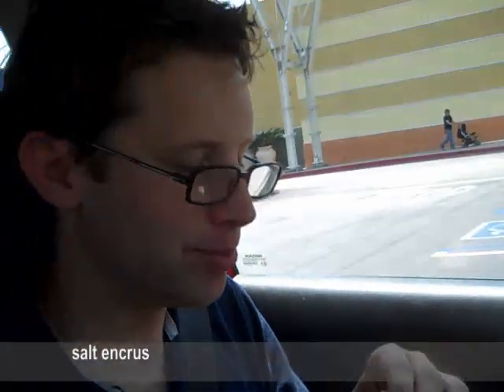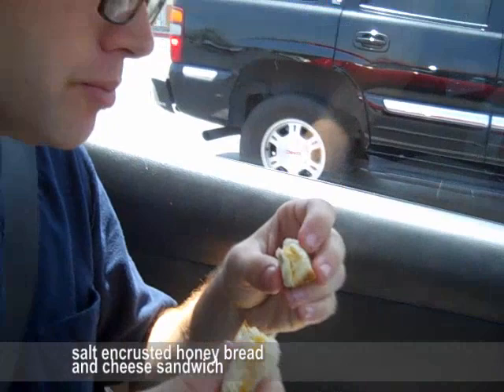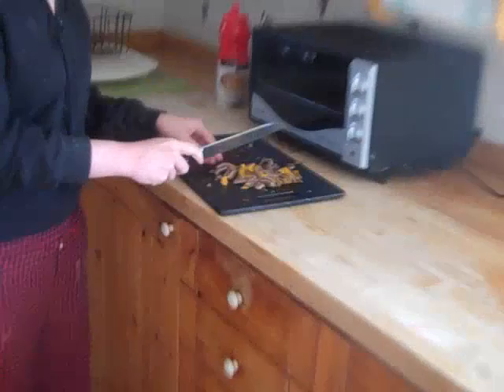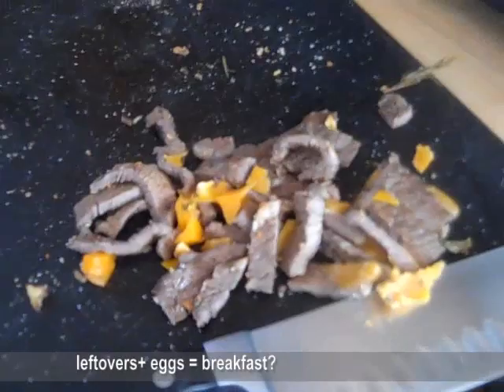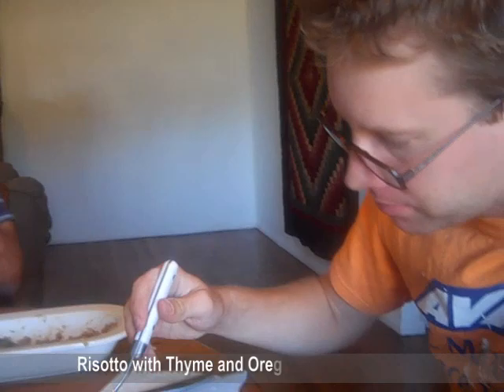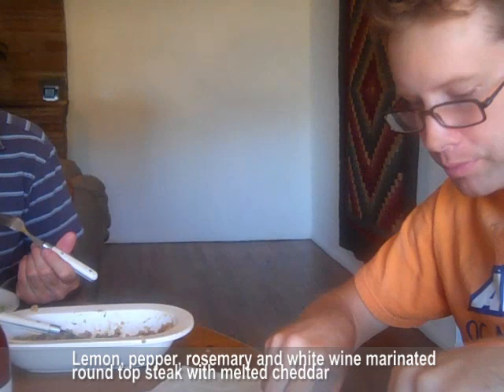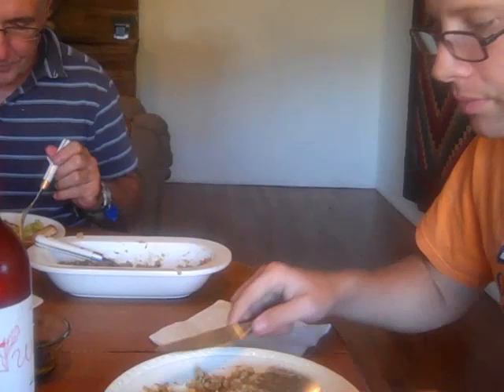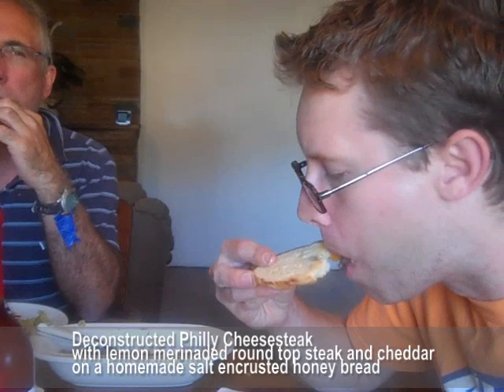Sara's Deconstructed Philly Cheesesteak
Sara made a couple of loaves of bread over the weekend. both were made with honey and had salt baked into the crust.  One had slightly more salt which made he crust taste like a pretzel.  The other one was perfect and we used it in her deconstruction of a Philly cheesesteak.  Find out more about thrifty and creative cooking